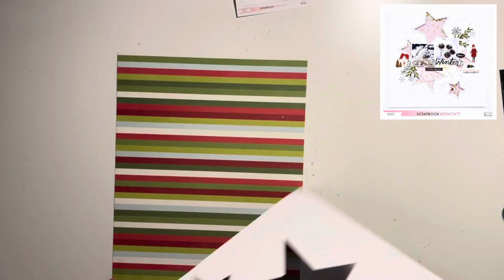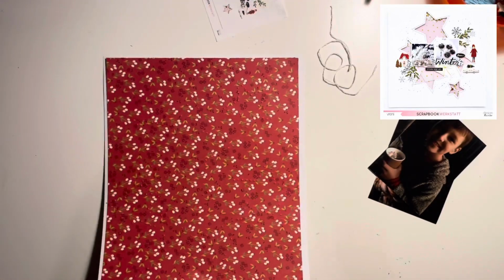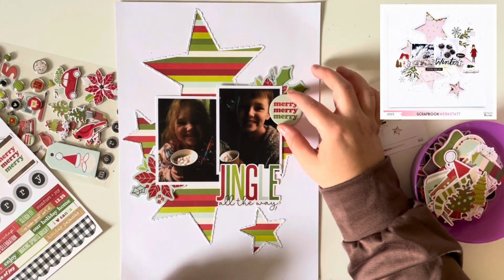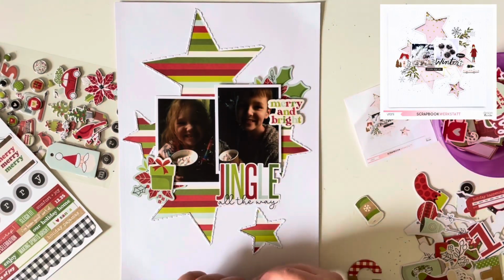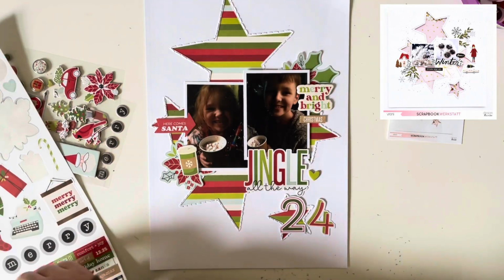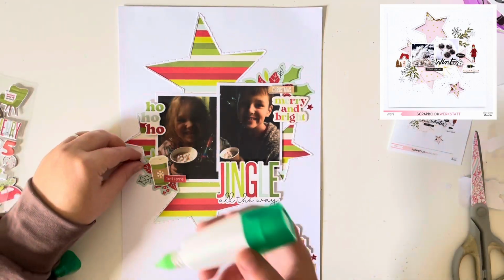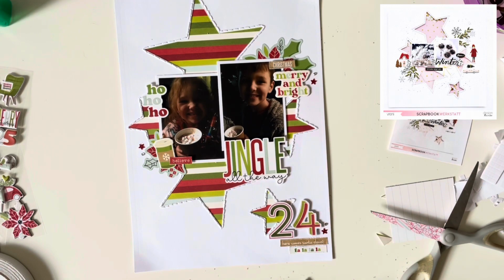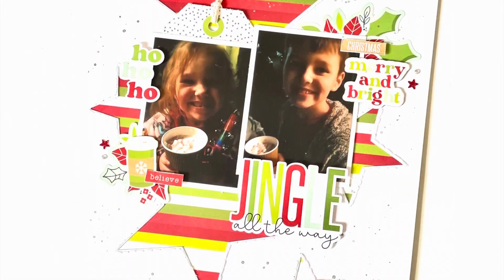Day 4-12 Days of Christmas Scraplifts | Scrap Squad | Scrapbooking Process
A series using the 12 Days of Christmas Scraplifts on Scrap Squad as inspiration.
(Ad) I’m also using the Scrap Squad Event Kit which you can purchase from Aardvark Crafts (Links Below)